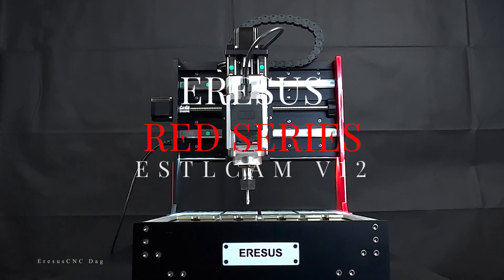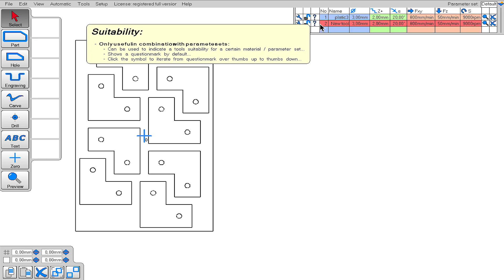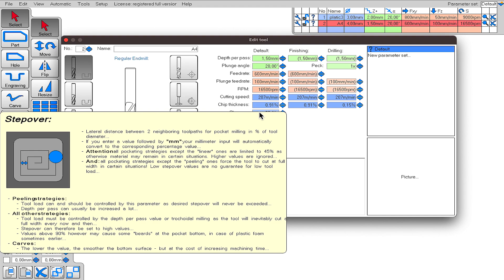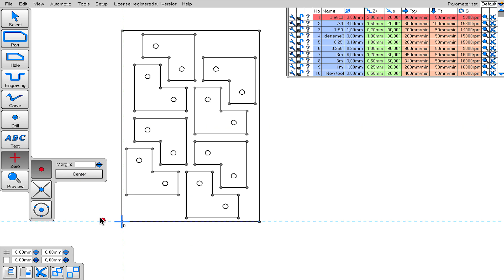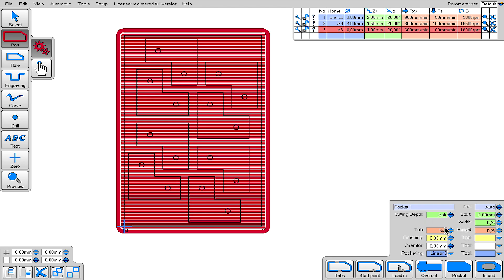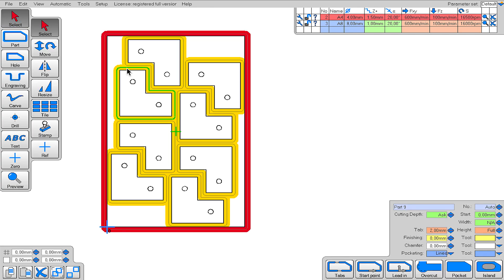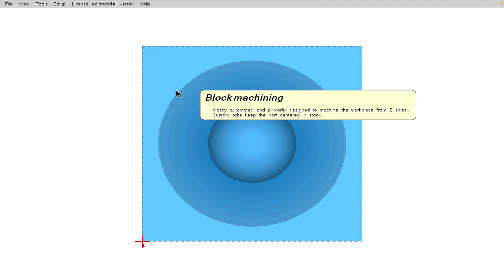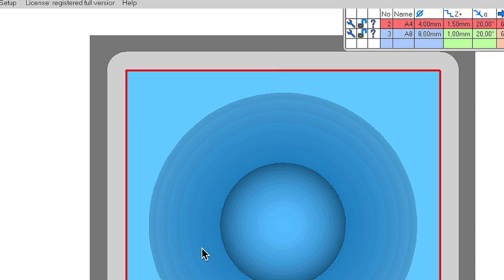How to use Estlcam | Eresus Red Series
Looking for precision, efficiency, and ease of use in your CNC machining? Our Eresus Red Series CNC machines deliver top-tier performance, and in this video, we’ll show you how to harness their full power with Estlcam!